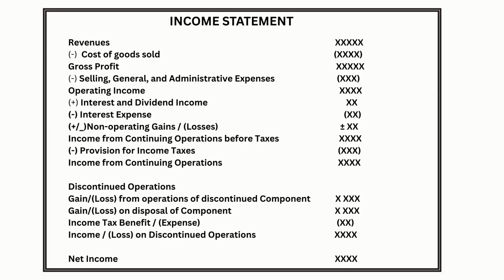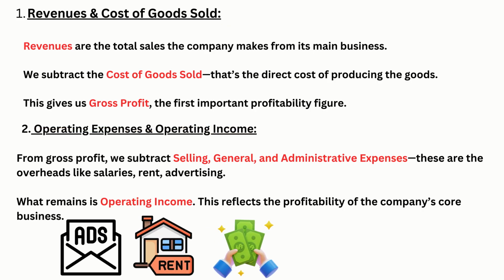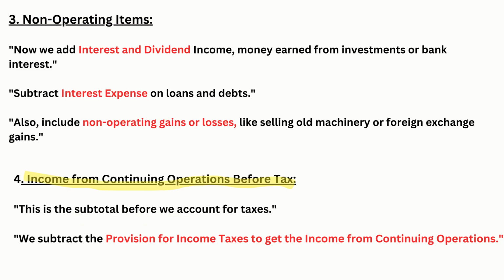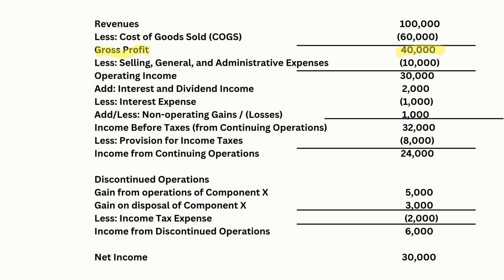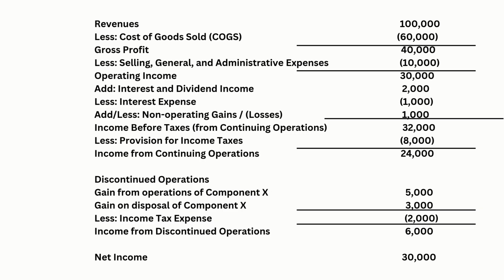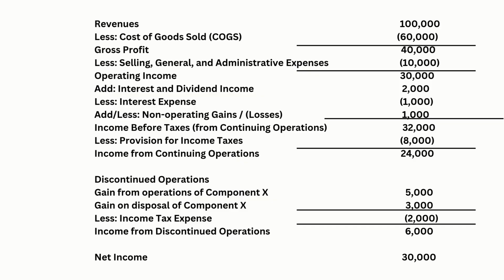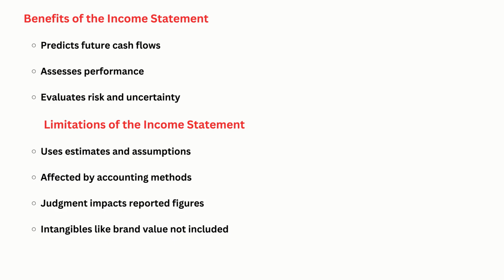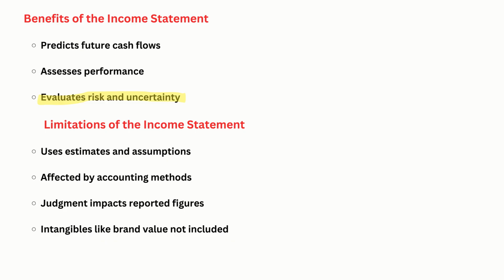Unit 2- Income Statement- Section A- External financial Reporting- PART 1- CMA USA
This video talks about income statement in detail.